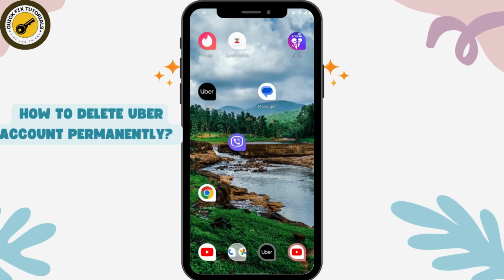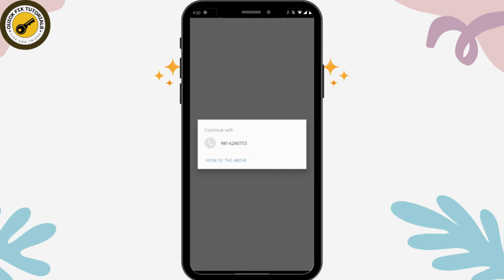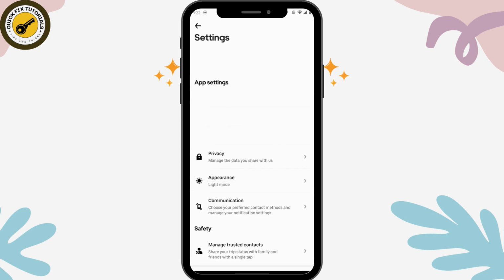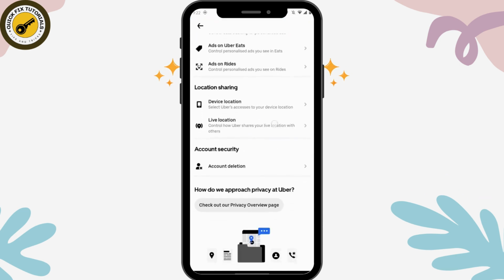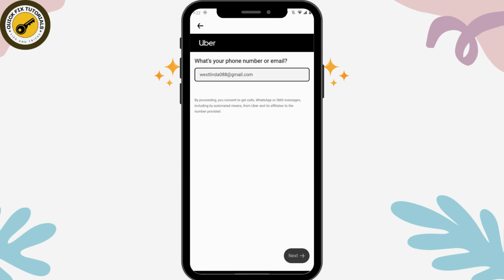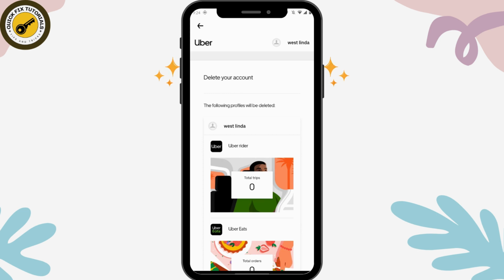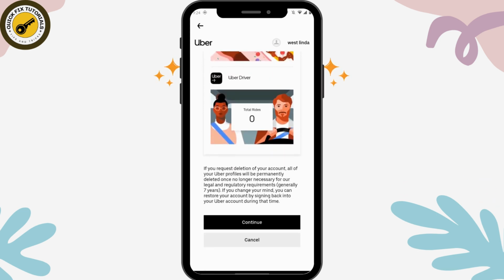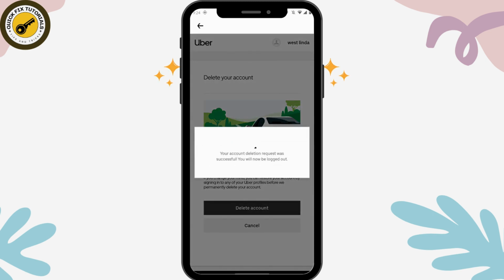How To Delete Uber Account Permanently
In this comprehensive guide by QuickFixTutorials, we'll walk you through the steps to permanently delete your Uber account. Whether you've found an alternative or simply need a break, it's crucial to know the proper way to deactivate your Uber account. Follow our step-by-step tutorial as we guide you on removing your Uber account, ensuring a smooth process. Learn the nuances of canceling your account, avoiding common pitfalls, and the key differences between deactivation and temporary suspension. Make an informed decision and take control of your Uber account with our expert tips.